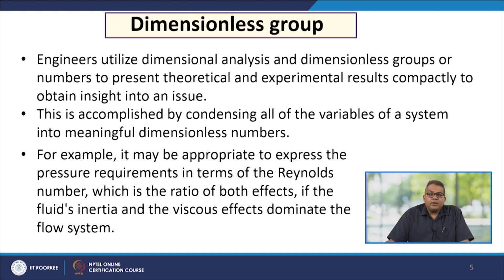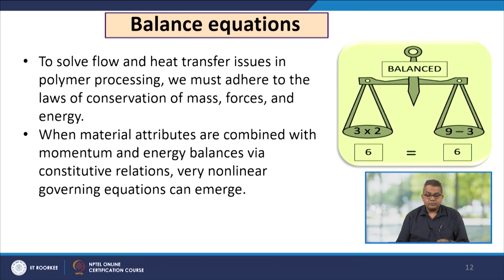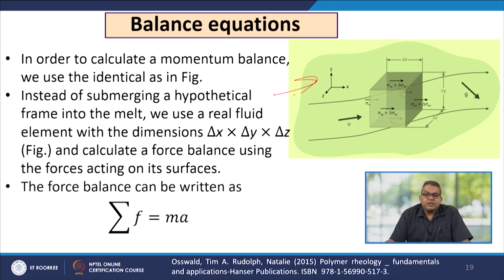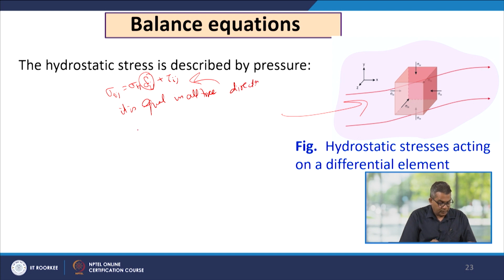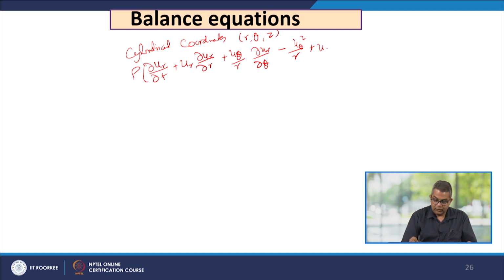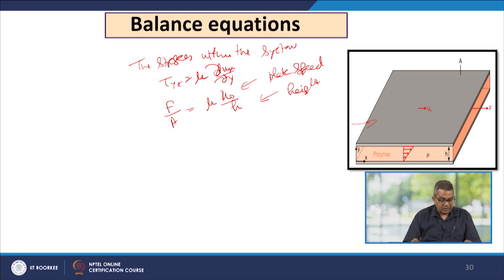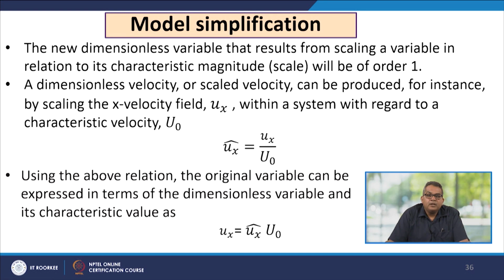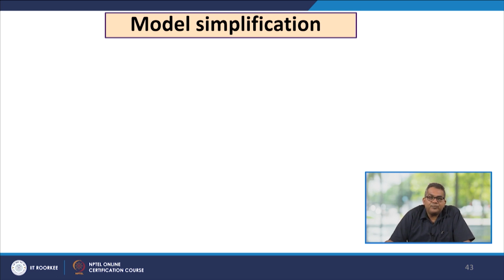Lecture 14- Applied polymer rheology: Transport phenomena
This lecture will teach us about the dimensionless number used in polymer processing, balance equations, model simplification, etc.